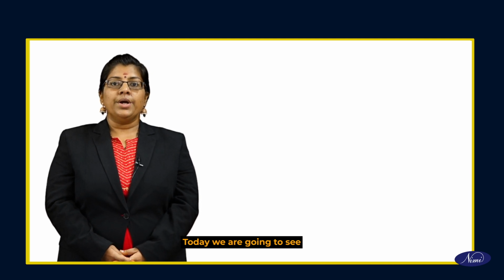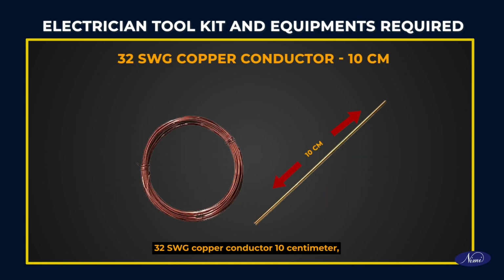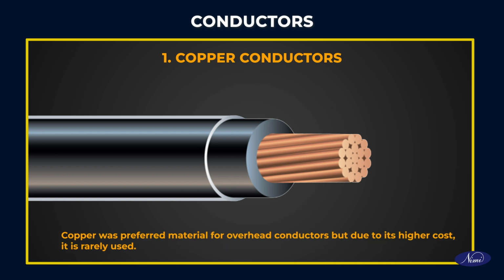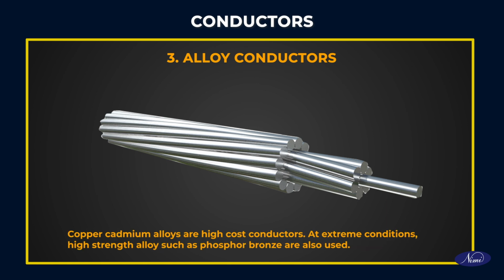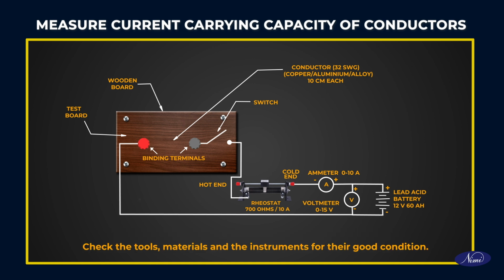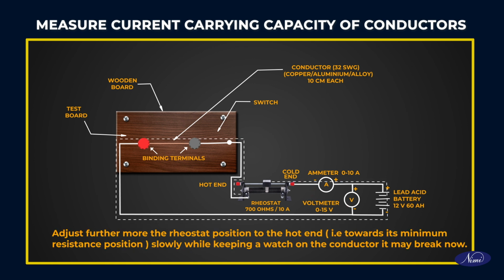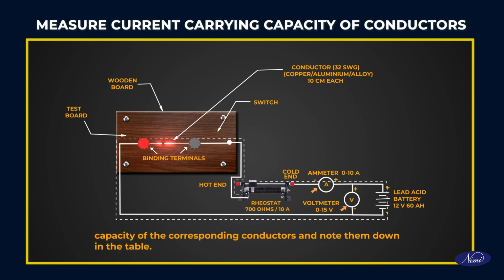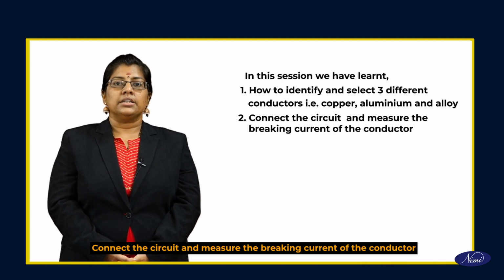Measure current carrying capacity of a conductor for given power supply | NIMI | DIGITAL | ENGLISH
🔧 Measure Current Carrying Capacity of a Conductor for a Given Power Supply – Practical Guide

Welcome back to another hands-on session from NIMI – Government of India, your trusted source for practical technical education! In this session, we’ll guide ITI students, electricians, and linemen through the real-world task of measuring the current-carrying capacity of different electrical conductors.

This skill is essential for ensuring safe power distribution, avoiding overheating, and selecting the right wire for residential, commercial, and industrial installations.

Time Stamp
00:  - Title
0:03 - Introduction
0:15 - Objectives
0:32 - Electrician tool kit and equipments required
1:20 - Conductors
2:47 - Conductors and its current capacity
3:20 - Measure current carrying capacity of conductors
5:17 - Results
5:49 - Recap

🧠 Concepts Made Easy:
In simple ENGLISH, we’ll show you how to:

✅ Understand conductor specifications (material, cross-sectional area, insulation type)
✅ Use formulas to calculate current carrying capacity
✅ Follow IS/IEC standards for wire ratings
✅ Measure real-time current using a Clamp Meter or Multimeter
✅ Apply this knowledge in HT (High Tension) and LT (Low Tension) systems

🛑 Safety First: Always wear gloves, use insulated tools, and follow lockout/tagout procedures while measuring current in live circuits.

🎥 Watch Our Demo on YouTube – See how to measure current in real installations, explained step-by-step!

🔔 Level Up Your Electrical Career
With NIMI, you don't just learn — you do. Gain practical knowledge to work confidently in the field, whether it's in urban LT networks or industrial HT installations.